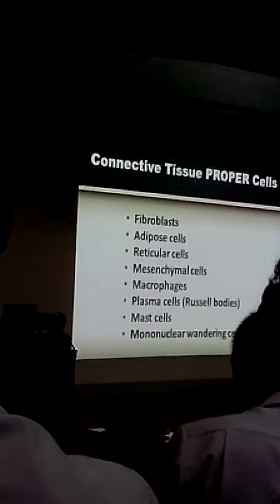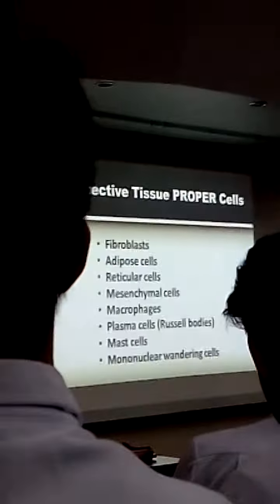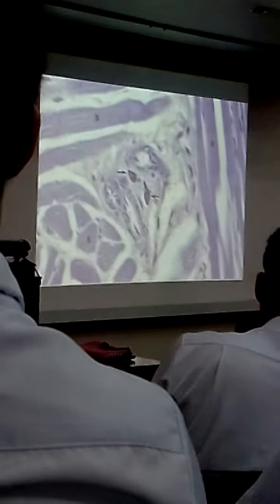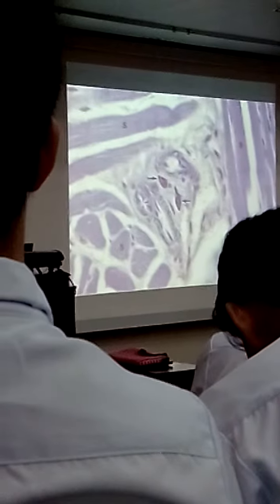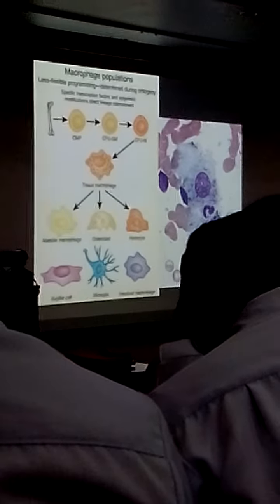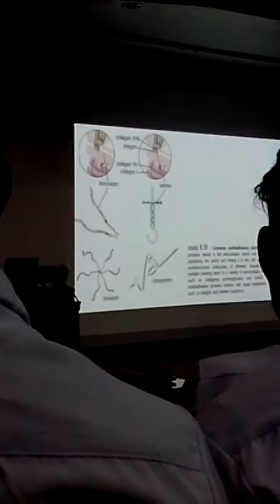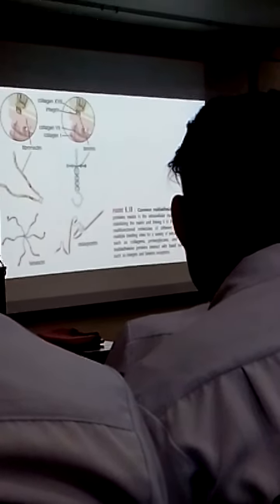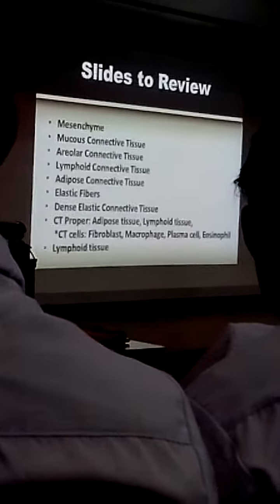Connective Tissue Fibers and Cells